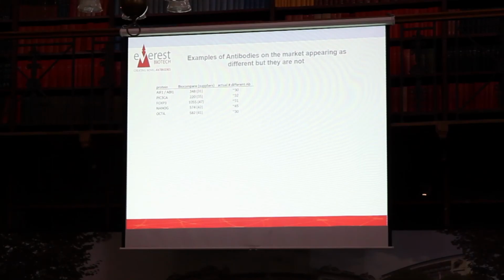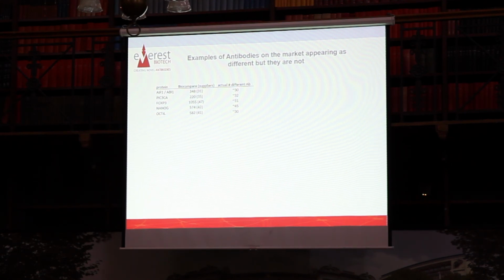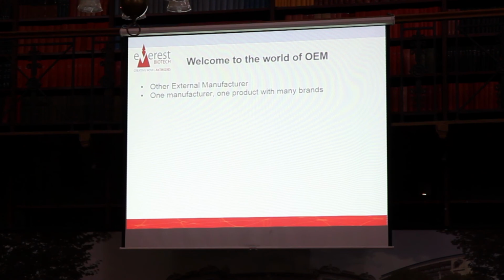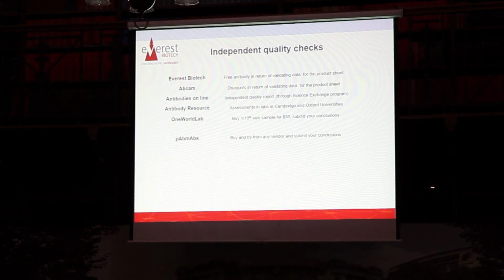Validating commercial antibodies in the most cost-effective way - Jan Voskuil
For more information about 1st International Antibody Validation Meeting 2014, please

Dr Jan Voskuil is Chief Scientific Officer at antibody manufacturer Everest Biotech in Oxfordshire, UK.  After specializing in prokaryotic cell biology through his PhD program in Amsterdam, Netherlands, and a postdoc position at Stanford, California, he switched to the science of neurodegenerative diseases at Oxford, UK through postdoc positions at Dunn School of Pathology and at MRC  and through a leading position at the Alzheimer drug discovery company Synaptica. He subsequently gained experience in a GLP-regulatory environment in CRO companies both in Oxfordshire and Cambridgeshire, validating assays in
Flow Cytometry and ELISA platforms and writing SOPs. His extensive experience with generating and characterizing monoclonal and polyclonal antibodies in combination with accrued knowledge on immunoassays in academic and commercial environments made him the ideal candidate to take charge in putting Everest Biotech on the global map by ever raising the quality and size of its catalogue and by delivery of adequate technical support. As a result, Everest antibodies are currently part of most globally well-known catalogues, and its products are increasingly recognized as useful alternatives to unfit monoclonal antibodies.